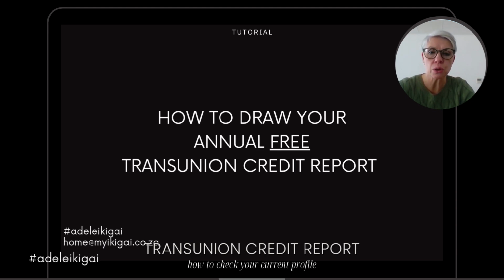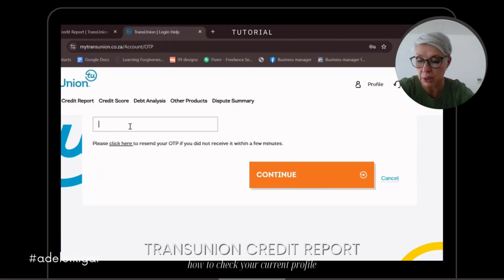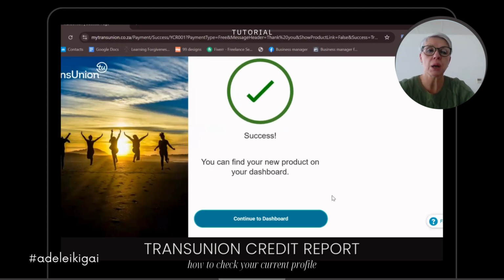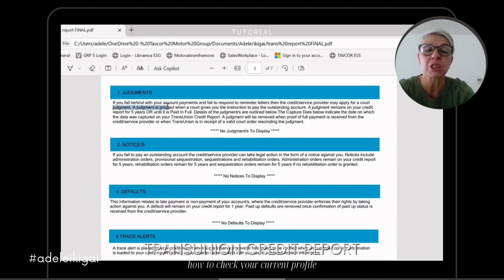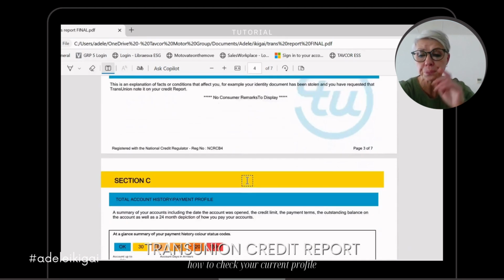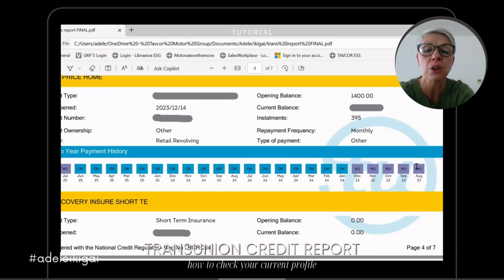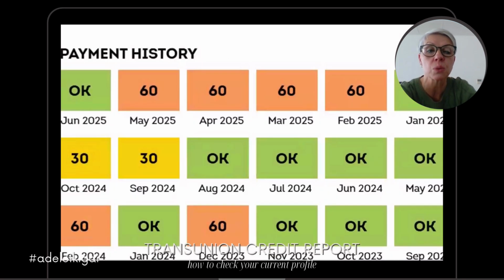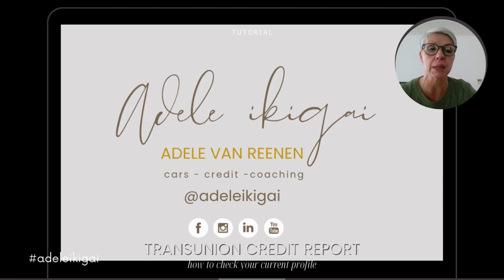transunion credit report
Wondering how your credit profile looks? Watch this step by step tutorial on how to get YOUR free credit report.